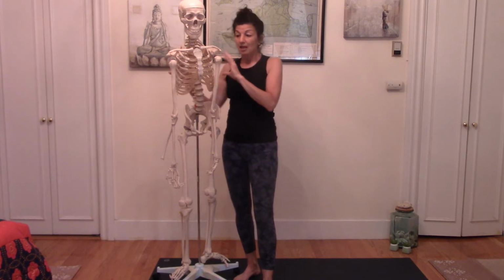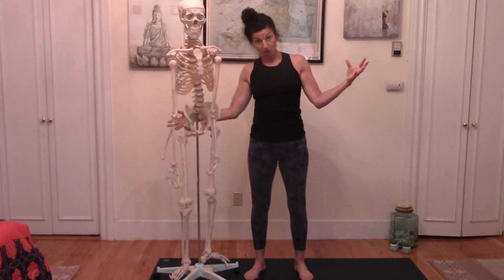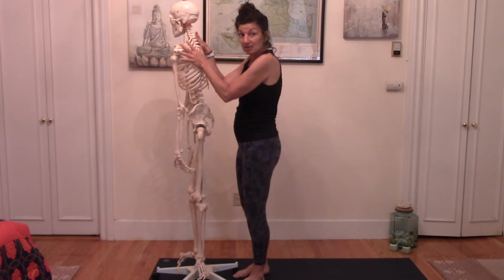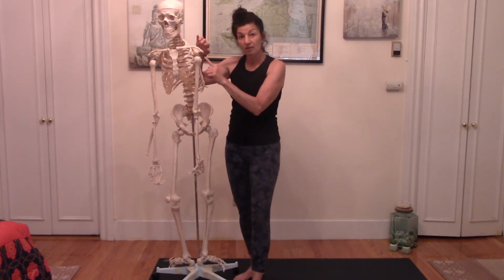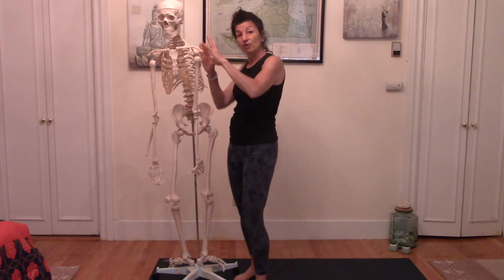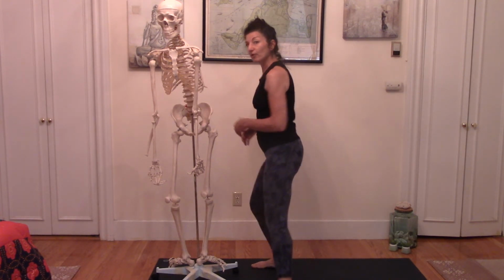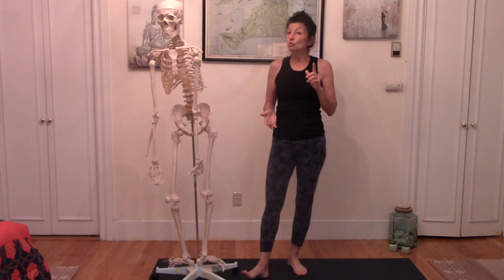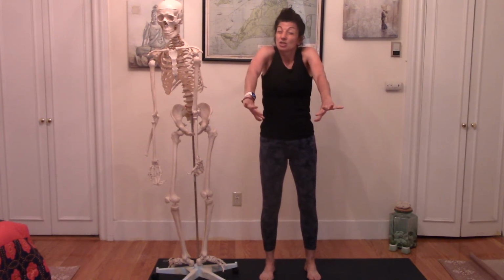How to learn shoulder anatomy for yoga teaching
Ever wonder what the shoulders are doing versus the scapula when you teach? Ever feel like you're not using the correct cues in Downward Dog when it comes to the shoulders? Here I walk you through the anatomy of the shoulder, anatomical actions, how the shoulders move different from the scapula but at the same time, work in a coordinated way, because they're connected. At the end, I invite you to get on the wait list for my signature program, The Blueprint Learning Program.